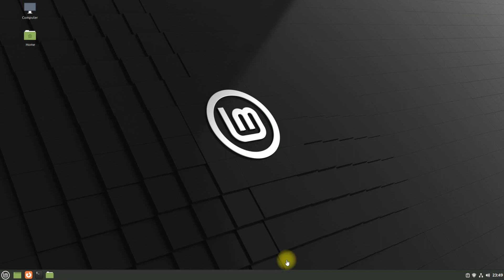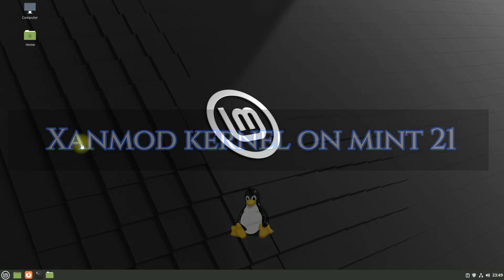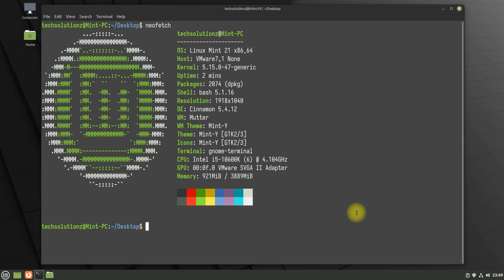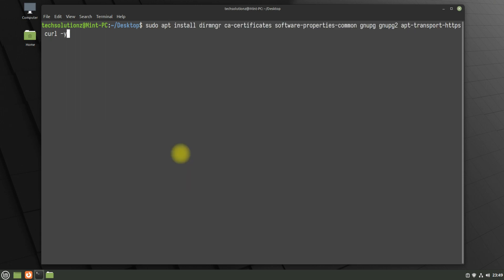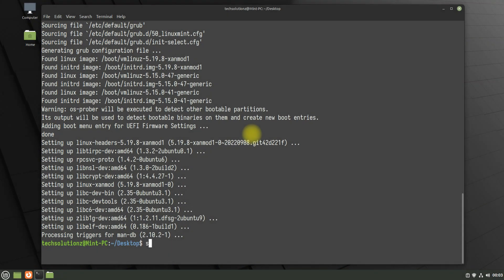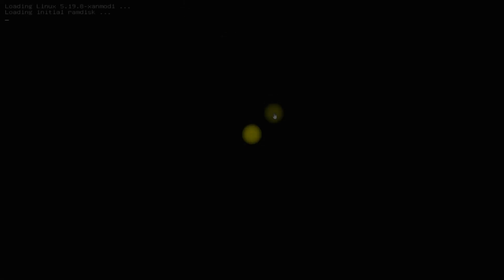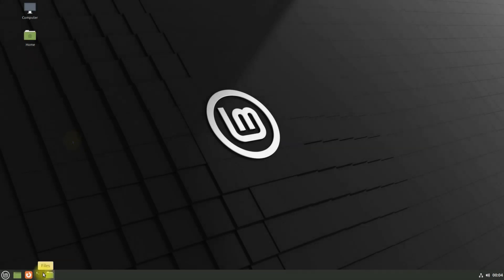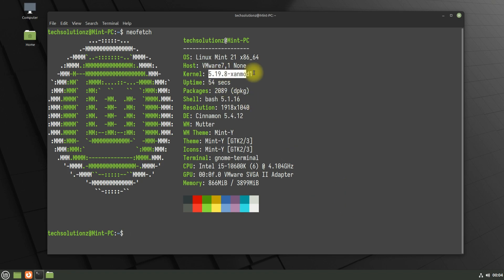How to Install XanMod Kernel on Linux 21 Vanessa | Customize Linux Mint 21 - Linux Kernel Options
How to Install Xanmod Kernel on Linux 21 Vanessa | Customize Linux Kernel on Linux Mint 21 Vanessa. XanMod is a general-purpose Linux kernel distribution with custom settings and new features. Built to provide a stable, responsive and smooth desktop experience. Its easy to Install the XanMod linux kernel on linux mint 21. You can easily Install the Xanmod Kernel on Linux Mint 21 using this How to Install Linux Tutorial. Follow the onscreen Instructions to Install the Xanmod Kernel on Linux Mint 21 with easy Steps and Linux Explanation.